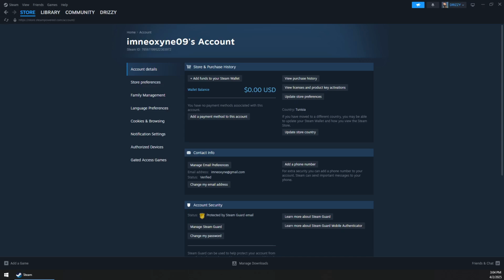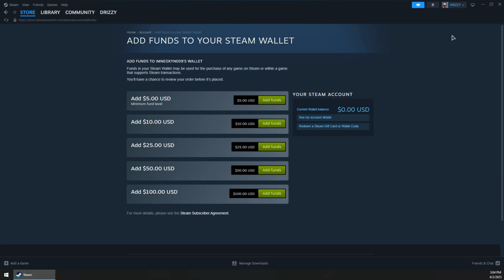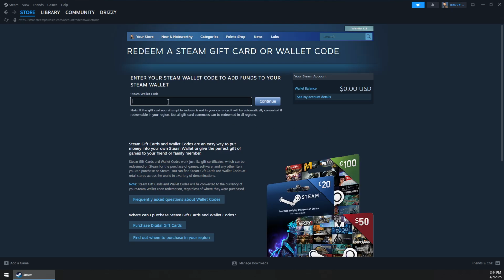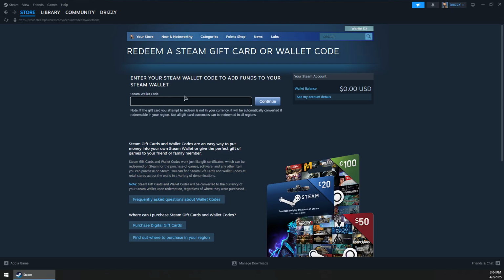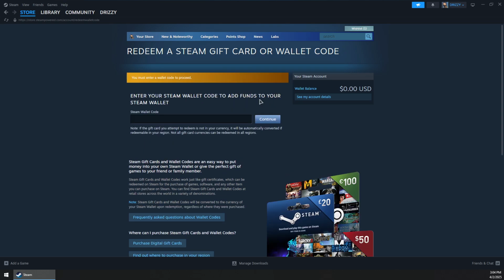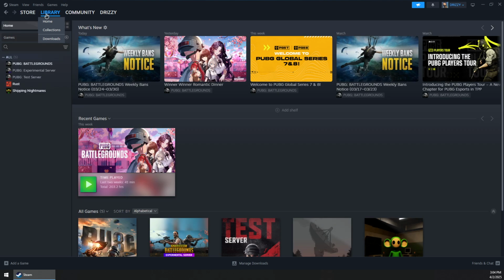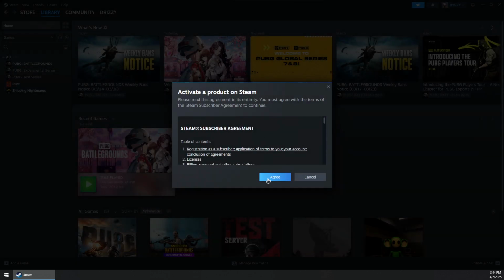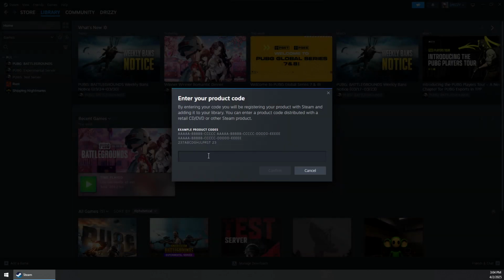How to Redeem Steam Gift Cards | Quick & Easy Guide!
Want to redeem your Steam gift cards and add funds to your account? This quick and easy guide shows you exactly how to redeem your Steam gift card for games, DLC, or in-game content.

Follow these simple steps to redeem your Steam card, and start enjoying your favorite titles or store items right away.